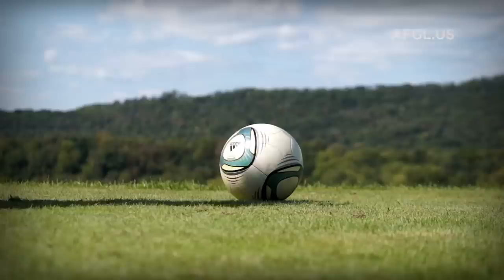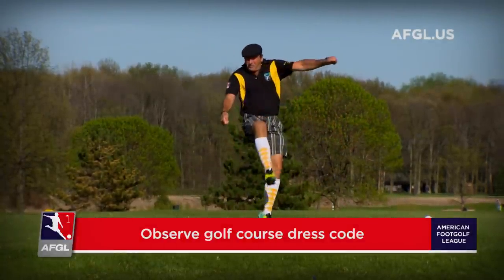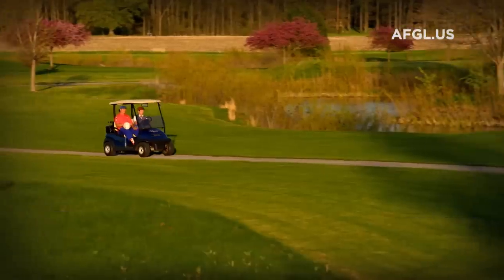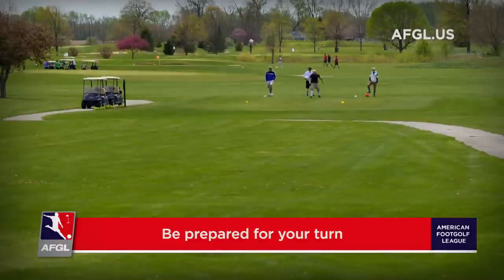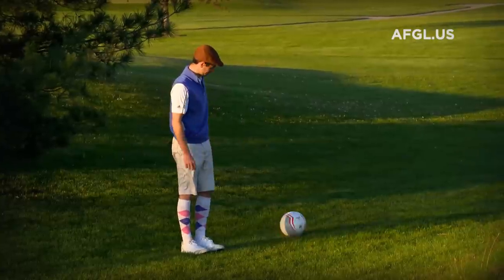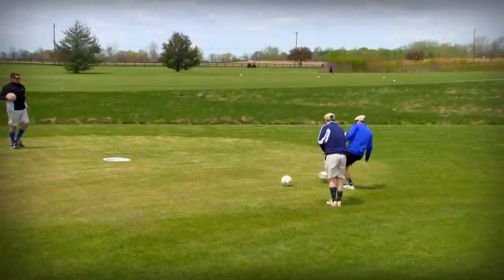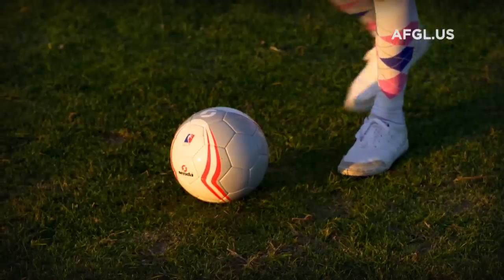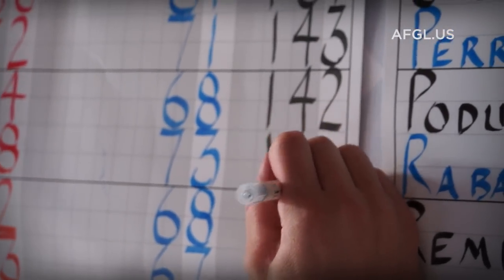The Rules of FootGolf - Basic Rules - AFGL FootGolf Courses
BASIC RULES OF FOOTGOLF

The American FootGolf League brings the sport of FootGolf to golf courses across America by guiding owners and operators on installing and promoting FootGolf as a new activity.
Since 2011 the AFGL has set the standards for course design, layout and yardage for pars.  As Founding and Governing Body for the sport of FootGolf in the US, under the Federation for International FootGolf (FIFG), the AFGL ensures courses that they meet or exceed the standards of play around the world. We give courses the resources to develop, market and grow FootGolf with confidence. We give players quality courses to play on taking player development to the next level.
The AFGL promotes the true spirit of the game of FootGolf as embodied in the ancient and honorable traditions of golf and football soccer. It acts in the best interests of the game for the continued enjoyment of those who love and play it.
The AFGL serves the game most visibly through the conduct of its promotional tournaments, pro-am tour and the upcoming national championship. Together with the Federation for International FootGolf, the American FootGolf League provides governance for the game nationwide, jointly administering the Rules of FootGolf, establishing equipment standards, and formulating the Rules of Amateur Status. The AFGL also maintains the AFGL Handicap and Course Rating Systems, develops and promotes sustainable FootGolf course management practices, and writes the history of the game in the US.

How to play FootGolf? The Rules of FootGolf - Quick Rules